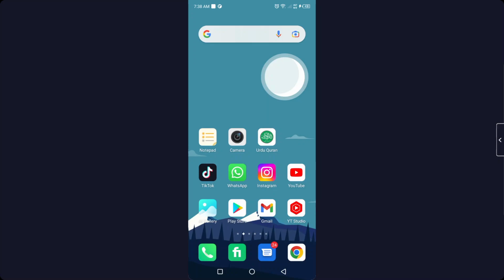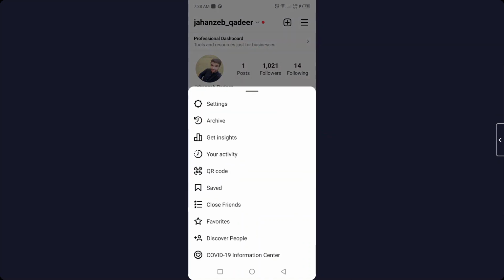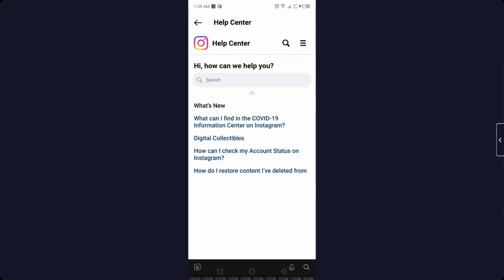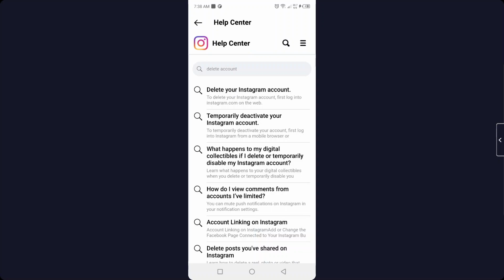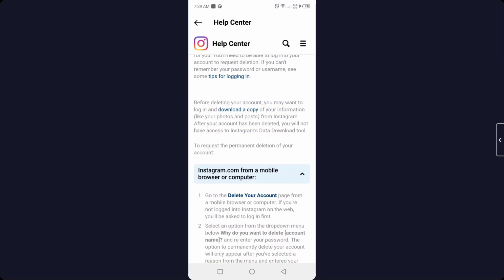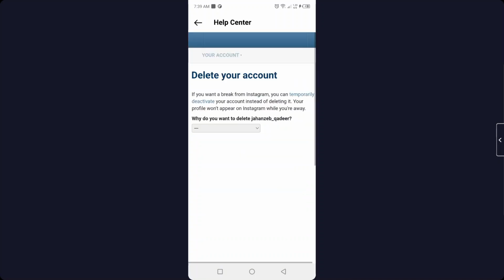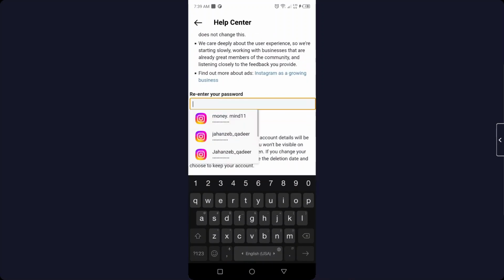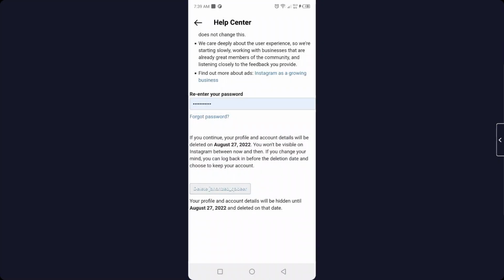How to Delete Instagram Account Permanently on Android Phone (2023)